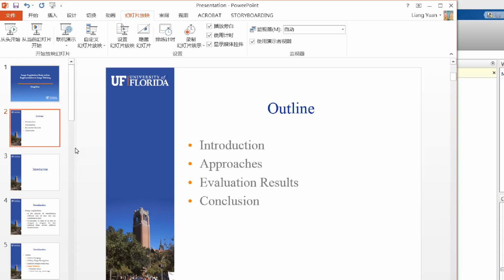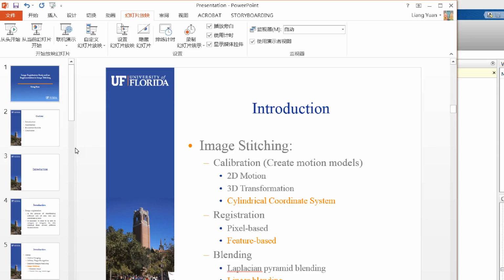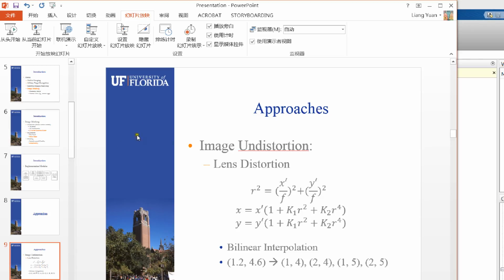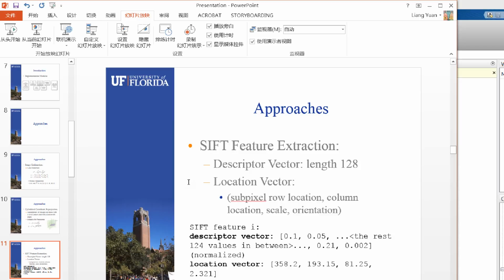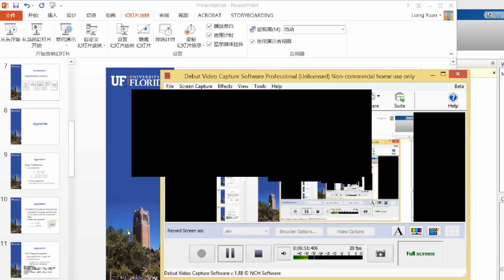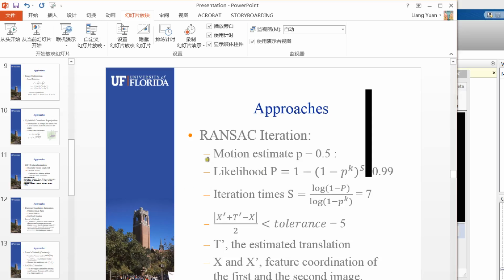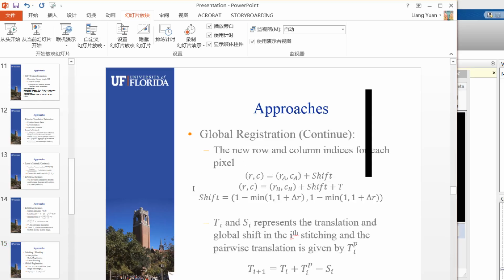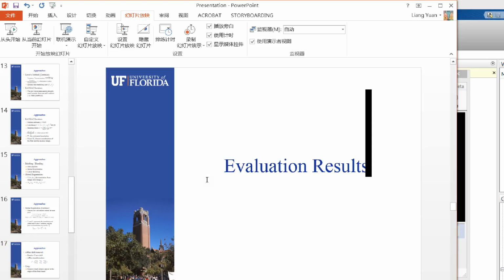EEL6562 LiangYuan A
Image Registration Study and an Implementation in Image Stitching